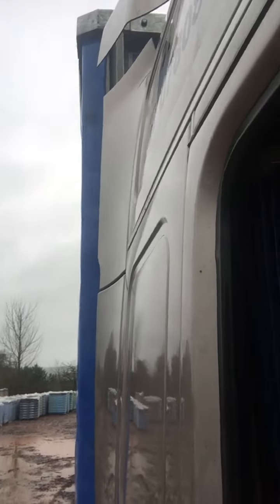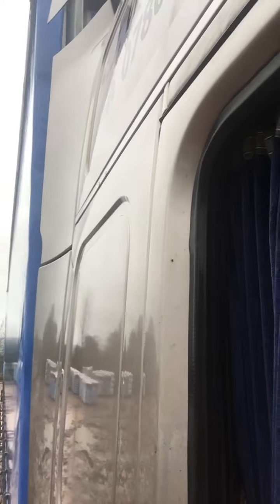Tips for high winds and curtain s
I apologise in advance to those that this is obvious to. However we all know that it's all too easy to get flustered especially when starting out. Therefore how w small video to hopefully assist somewhat.